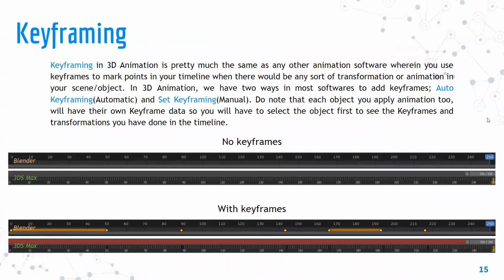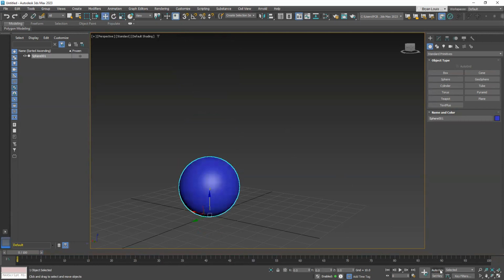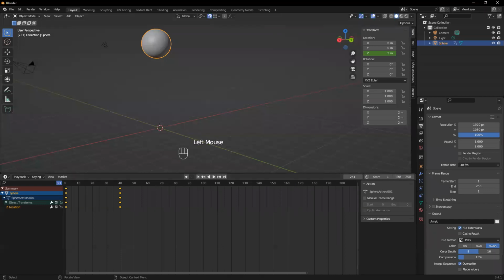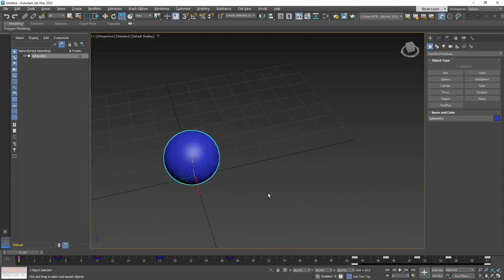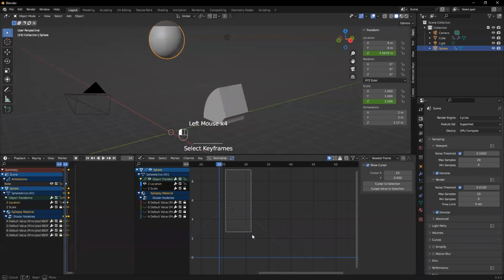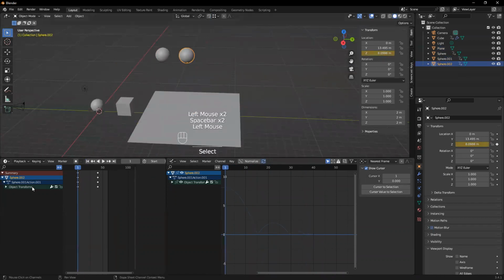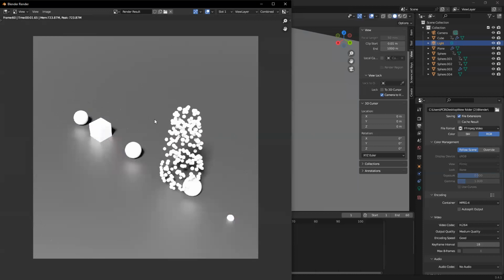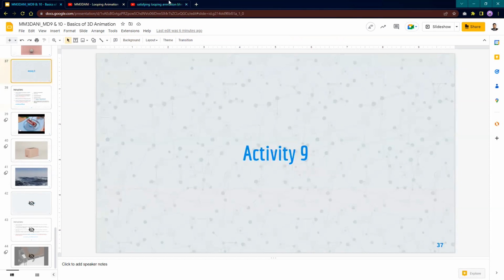【MM3DANI】MD9 Basics of Animation (Extended)